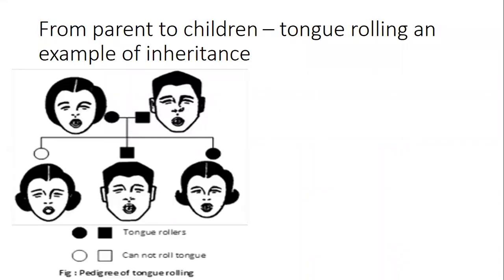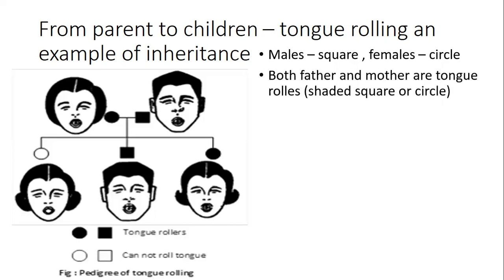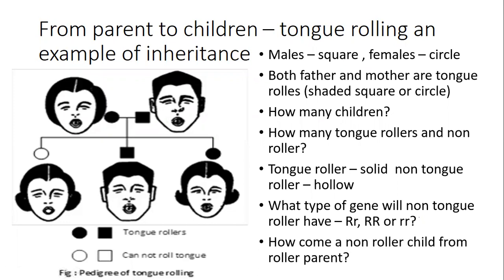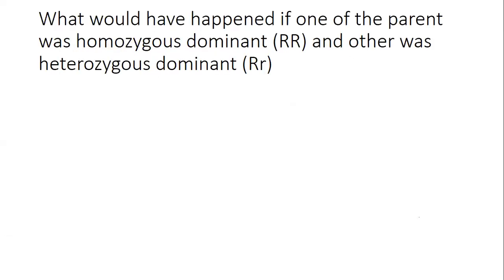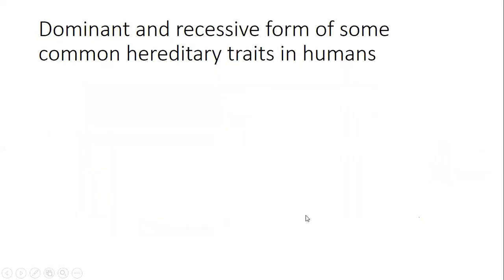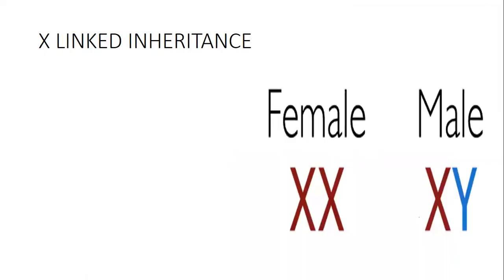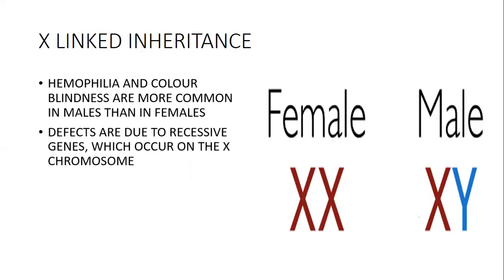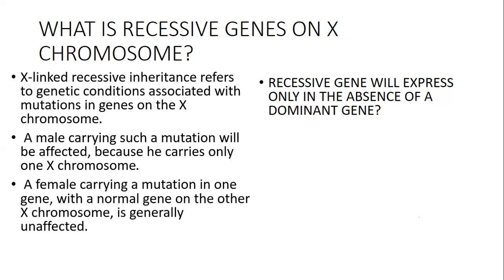genetic from parents to offspring class 10 icse as per selina biology